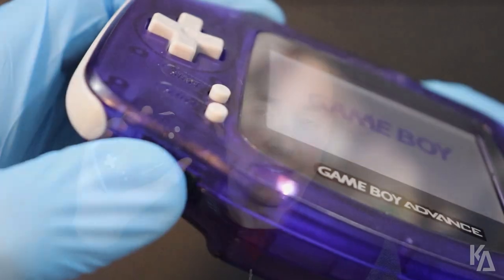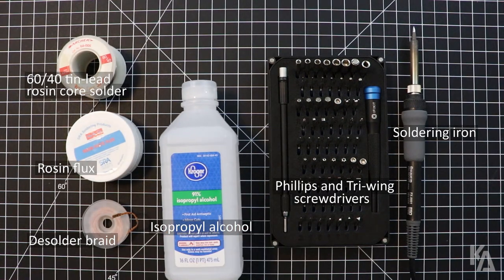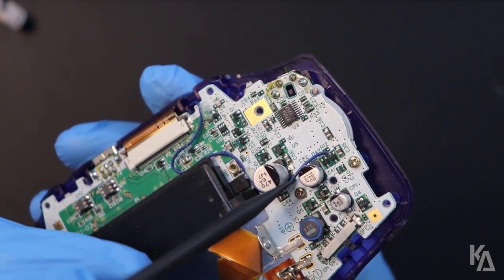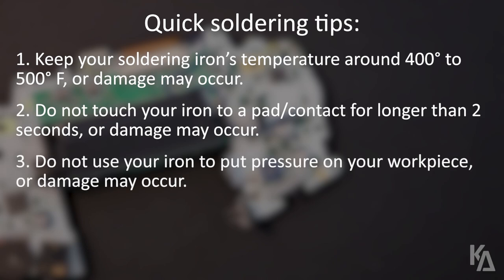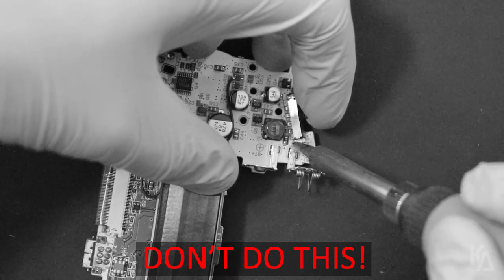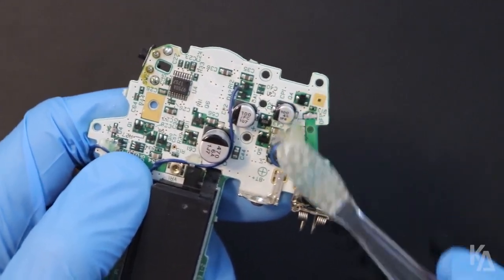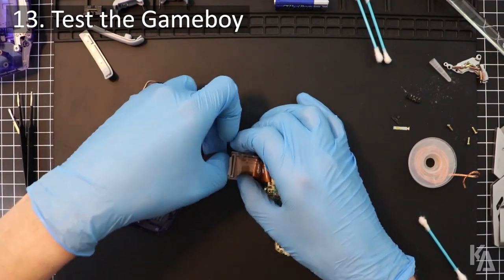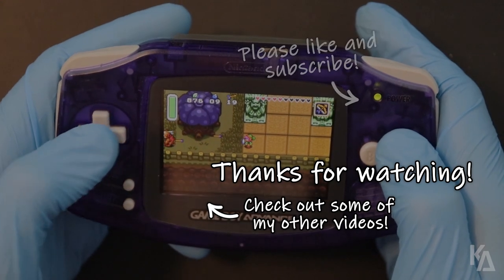How to Repair a Gameboy Advance Power Switch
The original Gameboy Advance is timeless.  Unfortunately, the components inside it are not and can wear out.  In this video, I show you how to replace the power switch inside it with a new one, using a soldering iron and some basic tools.  Enjoy!